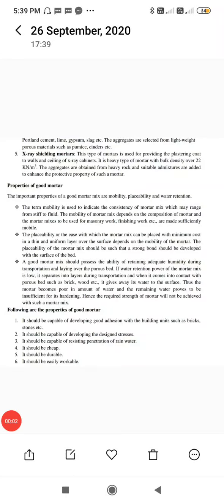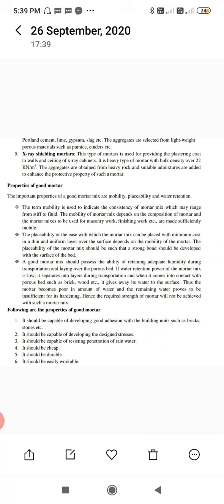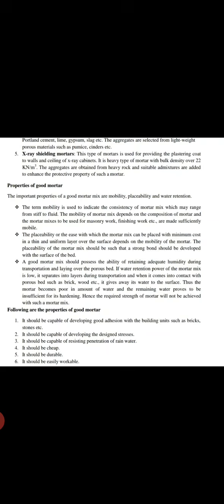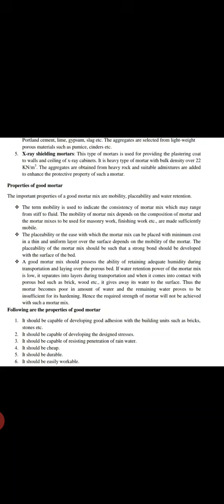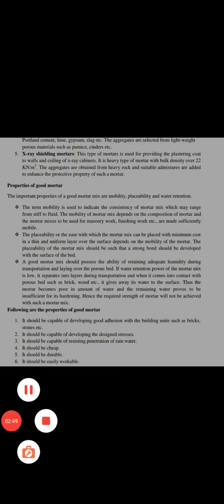18CV34 Properties good Mortar by Prof. Vaibhav S